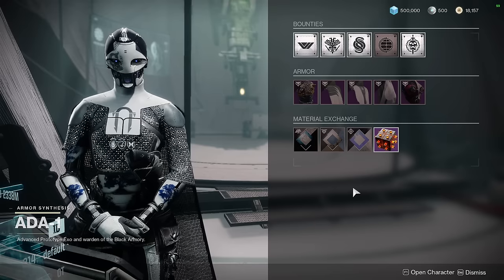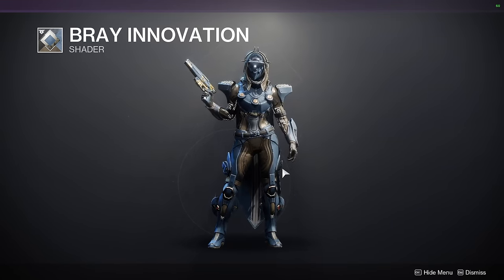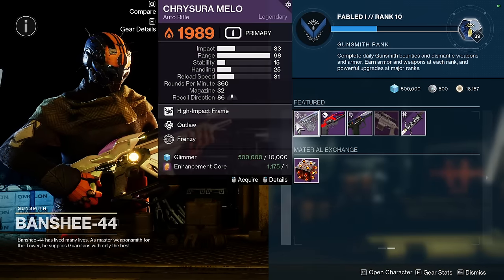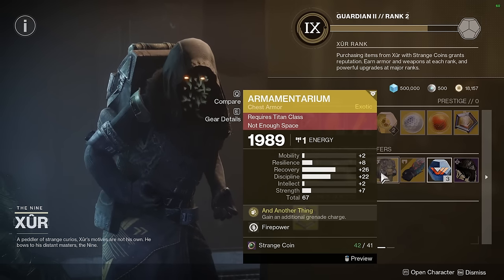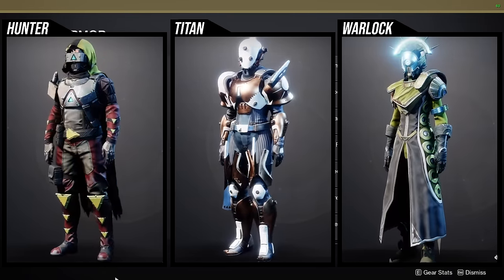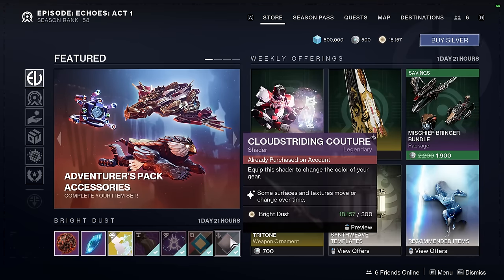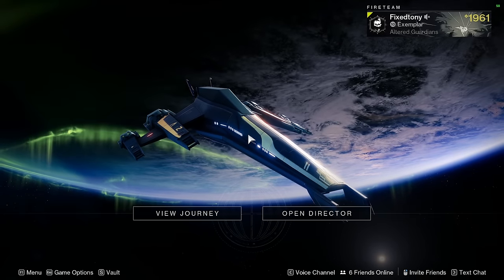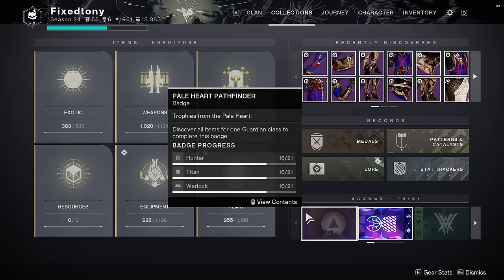Destiny 2: Week 3 Last Call! | Final Shape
Let me know what ya'll are gonna be picking up from these vendors in the comments below!

00:00 Intro
00:19 Fit of the Video
01:39 Ada-1
04:29 Banshee
05:53 Xur
10:33 Eververse
12:32 Outro